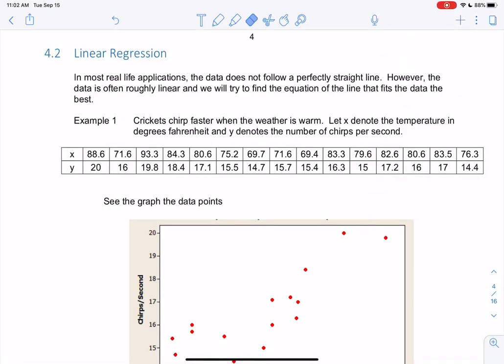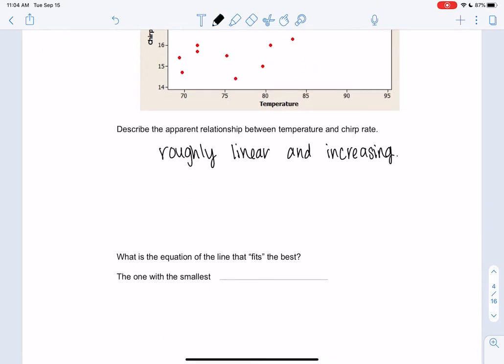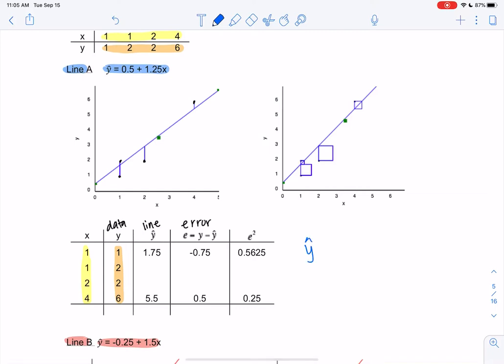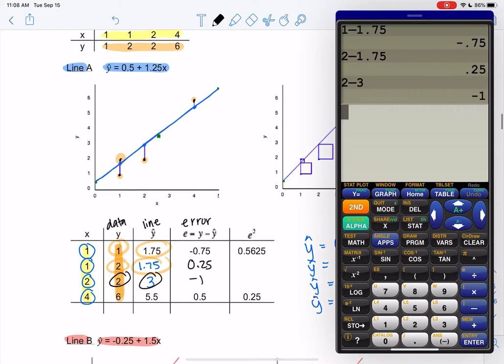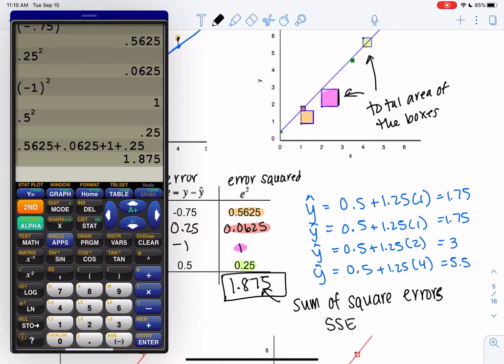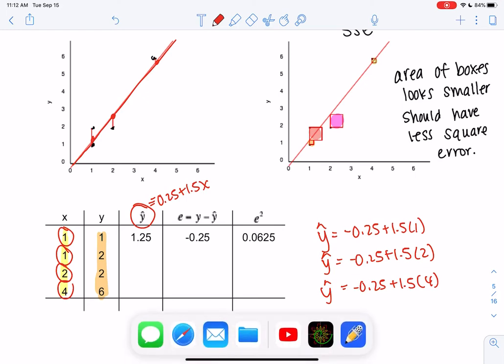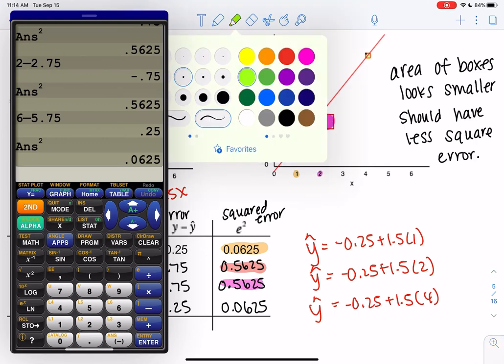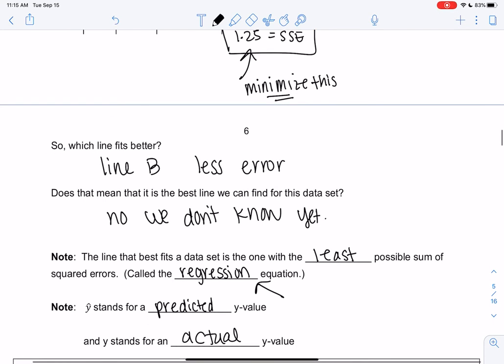Math 43 section 4.2 examples 1-2